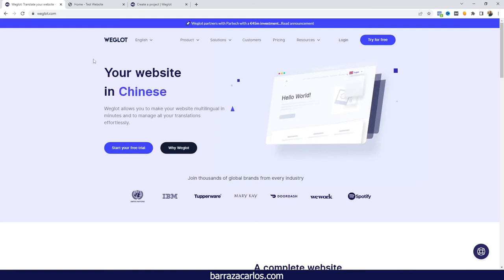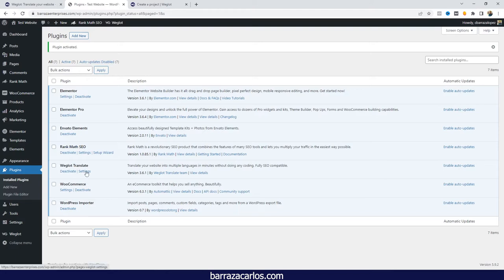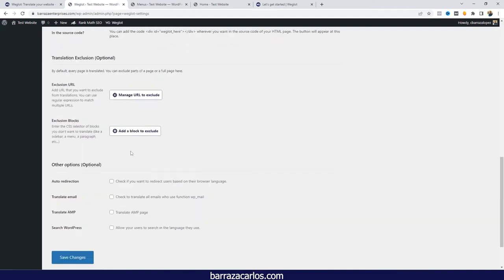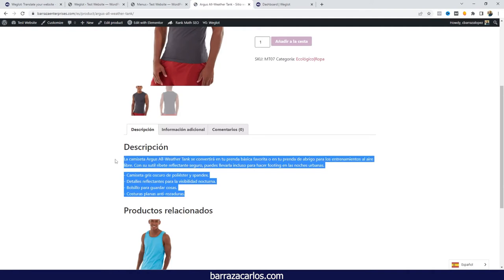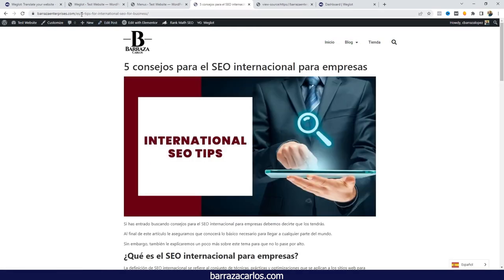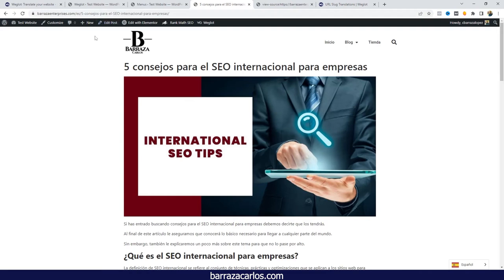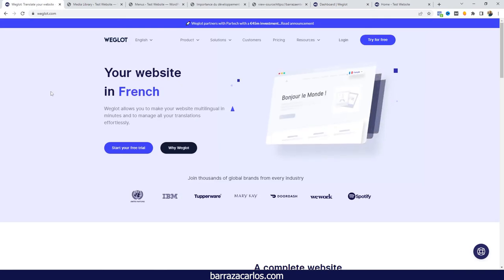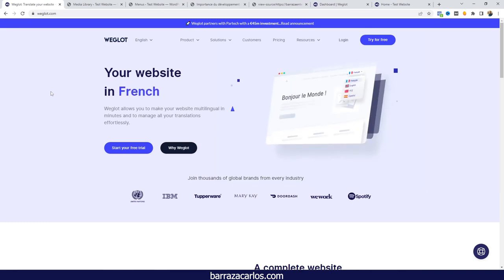⭐ Weglot Wordpress Advanced Plan Tutorial - Translate Woocommerce Store in Minutes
Hello Youtubers,

In order to find out more about Weglot Wordpress Advanced Plan and how to translate your Woocommerce Store you can

This video is showing Weglot Woocommerce information, and I try to cover the use of the multilingual Wordpress plugin
Weglot Wordpress Advanced Plan Tutorial video timeline so you can fast forward to your specific topic.
00:00 - Weglot Wordpress Advanced Plan Tutorial
01:58 - Weglot Installation
04:38 - Weglot Wordpress
06:30 - Weglot Plans
07:40 - Weglot Translation of Content
08:58 - Weglot Woocommerce
10:30 - Weglot SEO & Hreflang
12:06 - Weglot URL Translation
13:07 - Media Translation
14:45 - Weglot Dashboard
18:32 - Add more languages on Weglot
20:35 - Final opinion about Weglot
If you wish to discover more about Weglot Wordpress Advanced Plan Tutorial I advise you to take a look at our various other videos
Now that you have viewed our YouTube video about Weglot Wordpress Advanced Plan Tutorial did it helped?